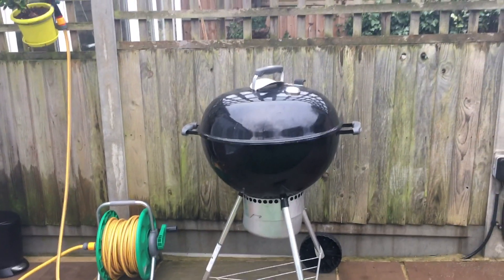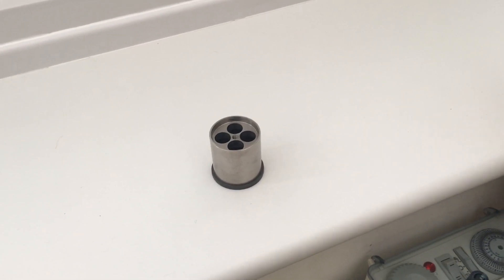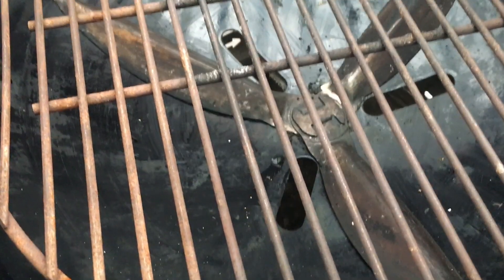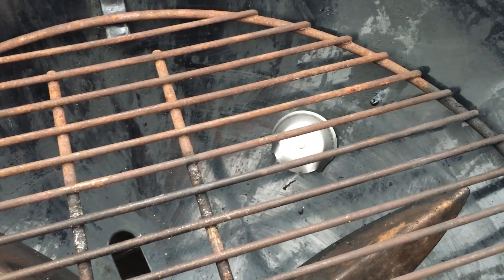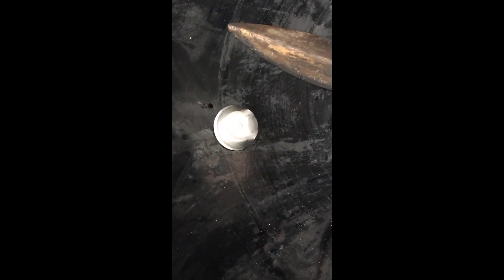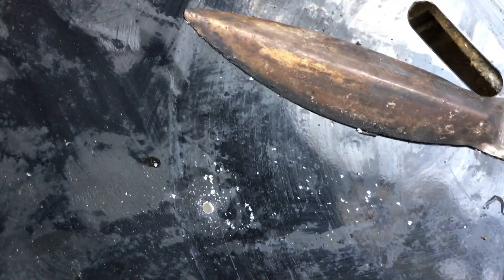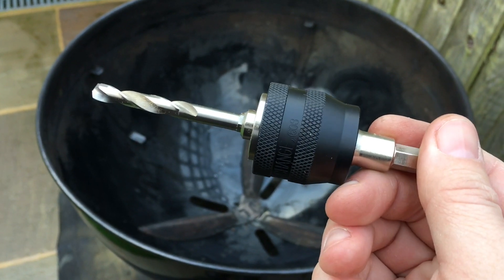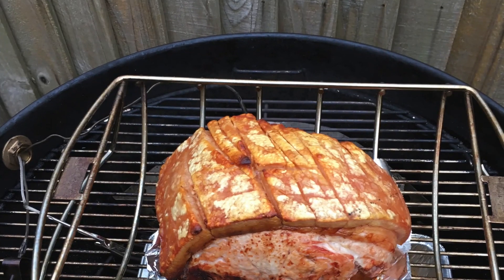BBQGuru universal adaptor installation on Weber 57cm kettle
Installing the BBQ Guru universal adaptor on a Weber 57cm kettle BBQ